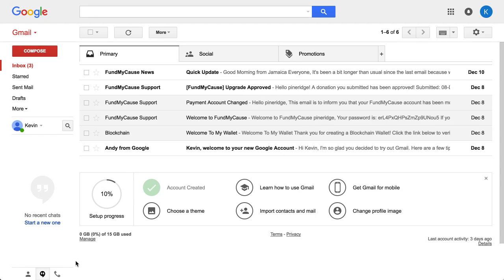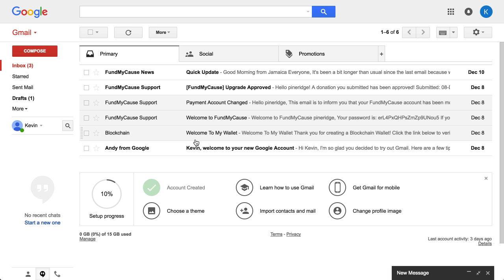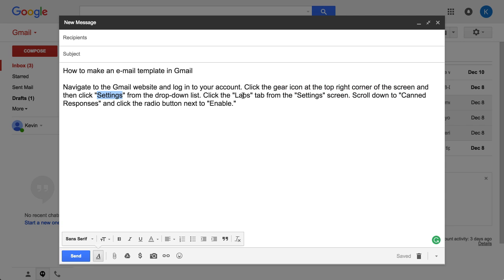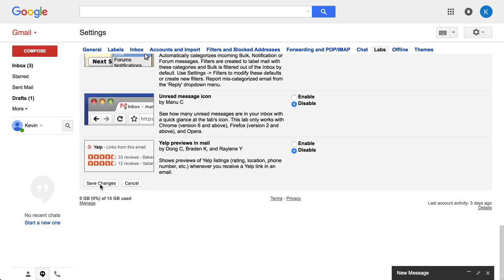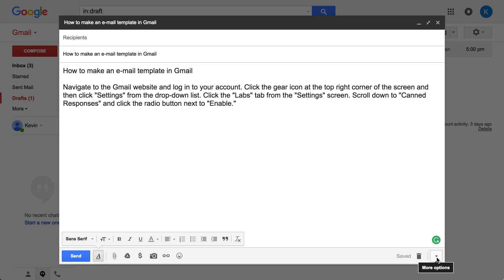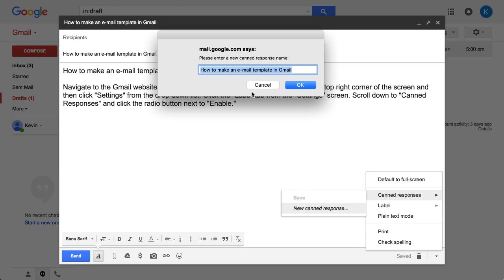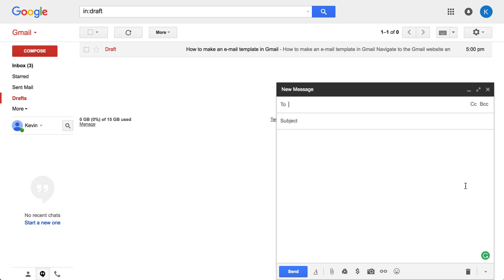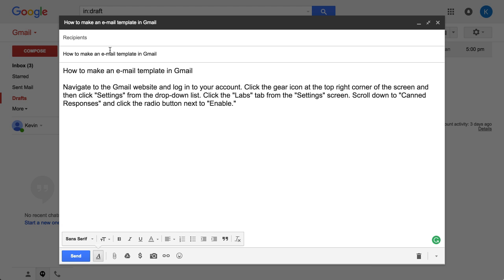How to Make an Email Template in Gmail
Navigate to the Gmail website and log in to your account. Click the gear icon at the top right corner of the screen and then click "Settings" from the drop-down list. Click the "Labs" tab from the "Settings" screen. Scroll down to "Canned Responses" and click the radio button next to "Enable."

Top 3 links on Google for how to make an email template in gmail

How to Set Up and Use Email Templates in Gmail - LifeWire
Sep 28, 2016 - Set Up and Use Email Templates in Gmail. Click the Settings gear in your Gmail's toolbar. Select Settings from the menu. Go to the Labs tab. Make sure Enable is selected for Canned Responses. Click Save Changes.

How to Create an Email Template in Gmail | Chron.com

Canned Responses: How to Create Gmail Templates in 60 Seconds
Sep 1, 2015 - Copying and pasting the same email response over and over is a nightmare. Save time by using Gmail templates (also known as “canned ...